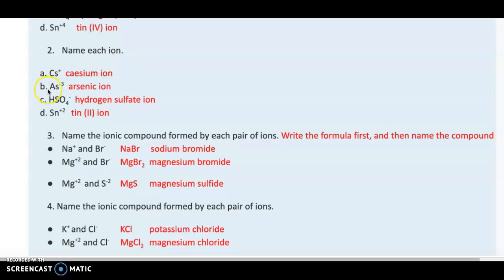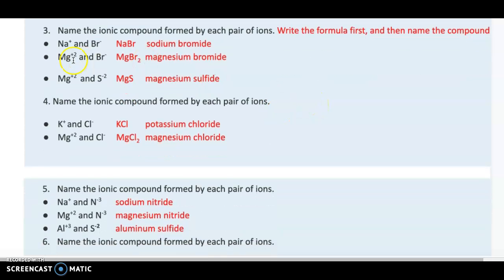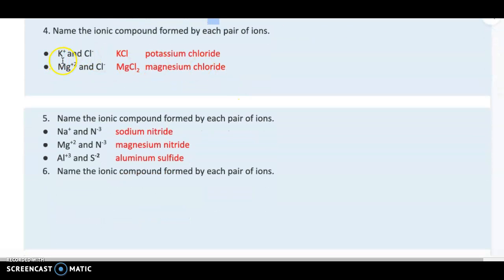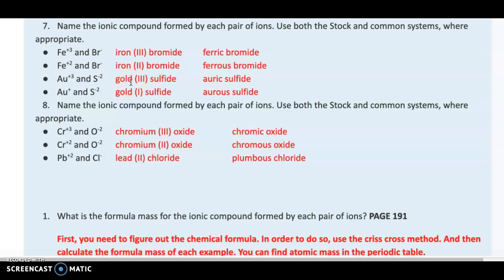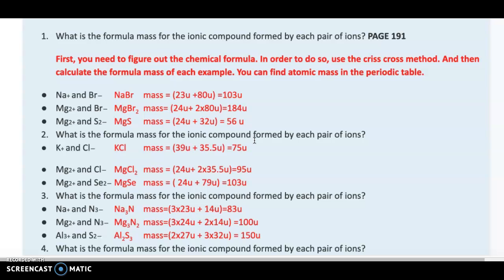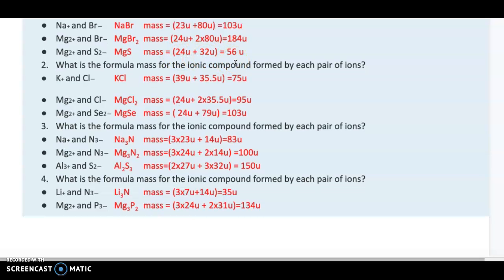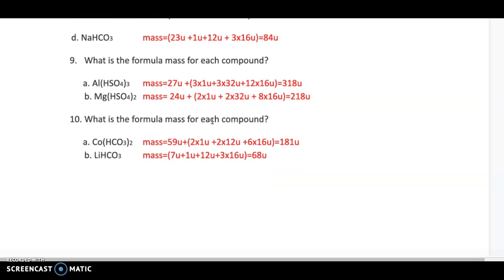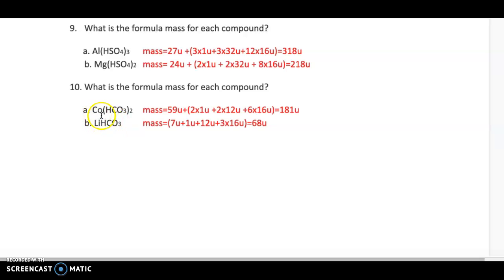Chapter 3. Part 4